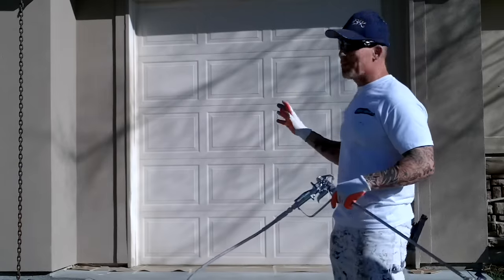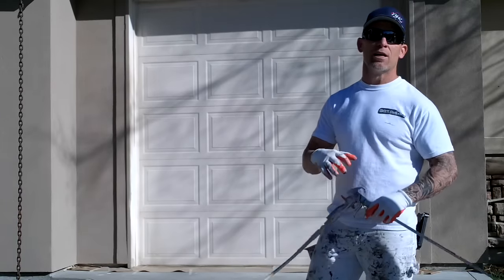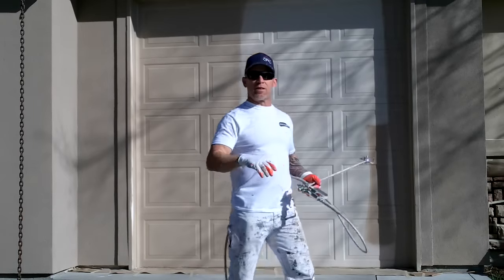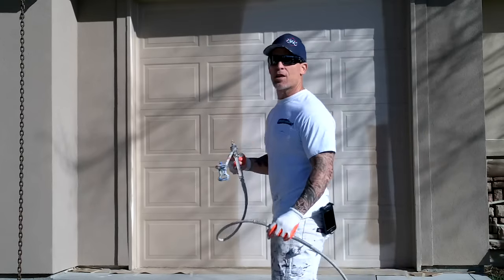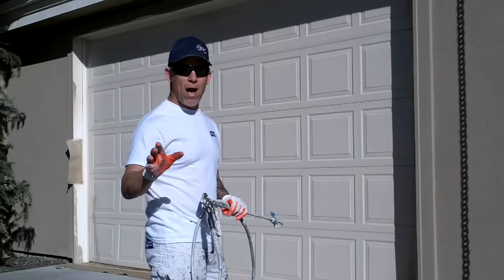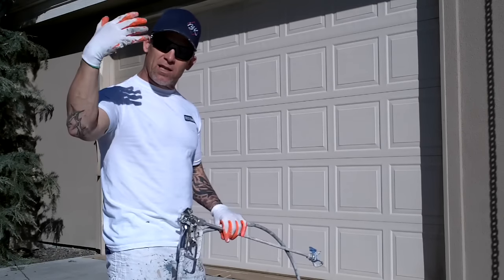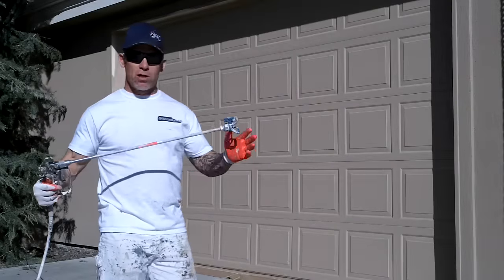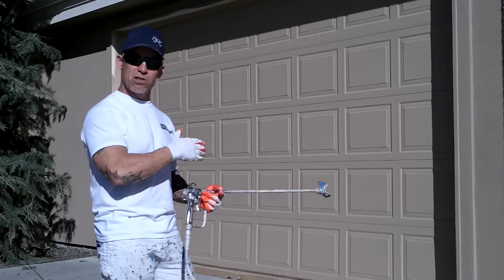How To Paint A Door. Paint A Garage Door With An Airless Paint Sprayer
How to paint a garage door with an airless sprayer.  Door painting hacks.  Painting a garage door is made simple with these airless sprayer tips. Painting tips, sprayer accessories to use, what method to use and more. Think you cannot paint? You can!